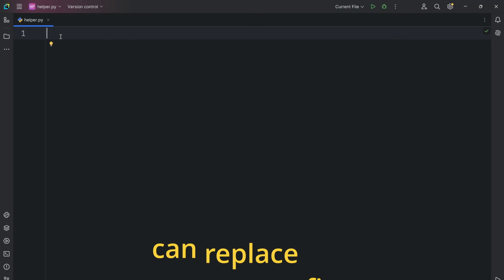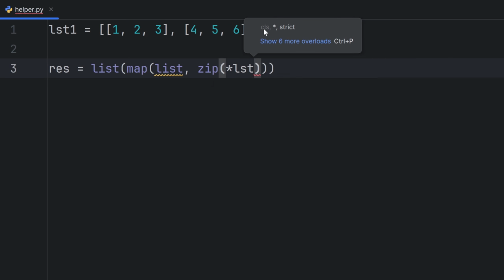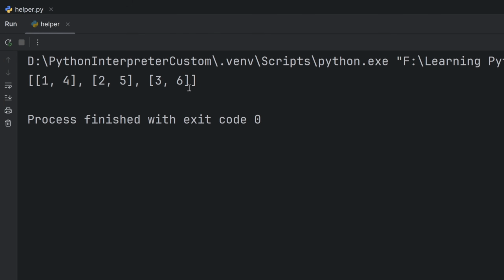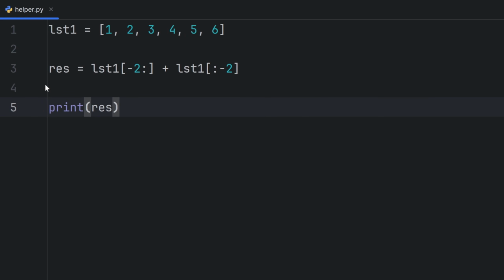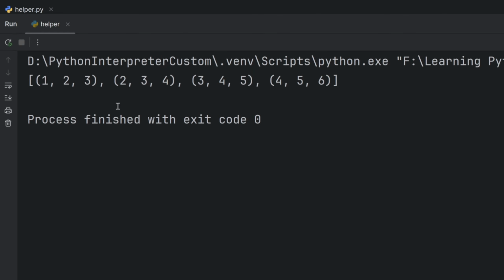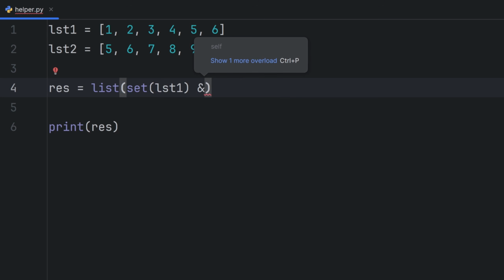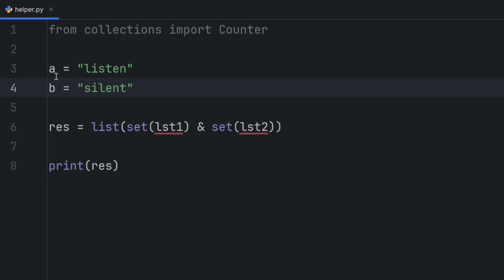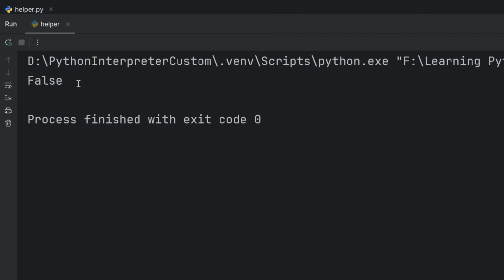Python One Liners Every Developer Needs to Know in 2026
Learn python one-liners and python tricks with python for beginners examples, including matrix transposition and python programming intersection methods to write cleaner, smarter code fast.

🗂️TABLE OF CONTENT:
0:00 Intro
0:10 One-liner 1
1:30 One-liner 2
2:25 One-liner 3
3:10 One-liner 4
4:25 One-liner 5